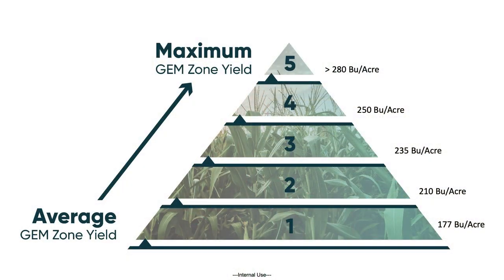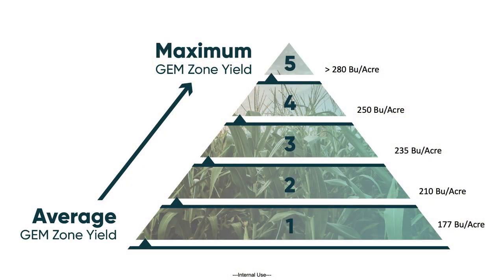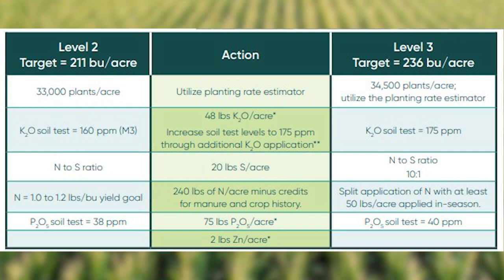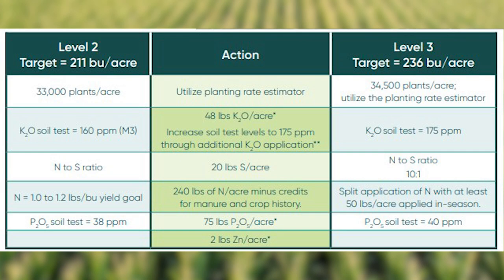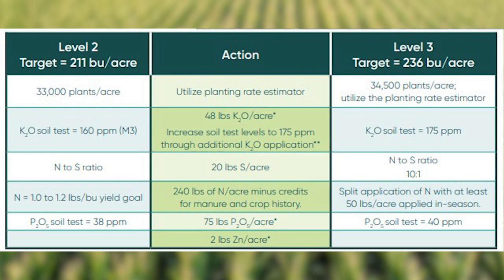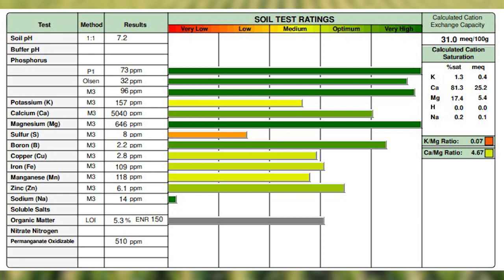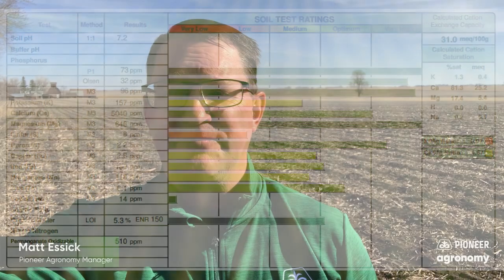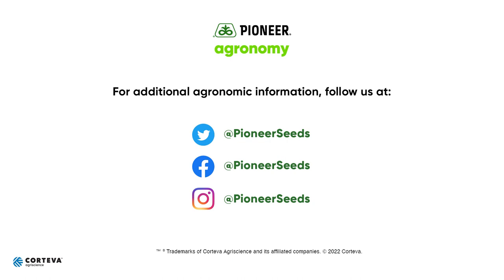Soil Sample Results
Kicking off the journey up the pyramid, Matt Essick shares insights on the soil sample he pulled in the field that we’ll be following the lifecycle of a corn plant.